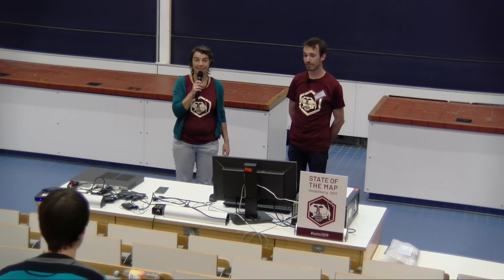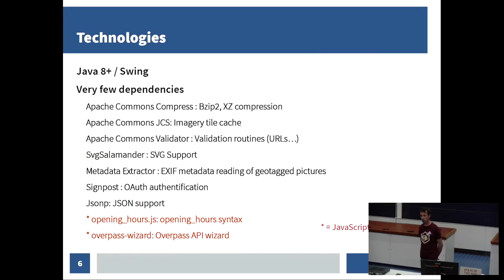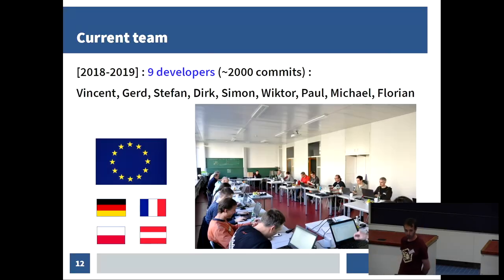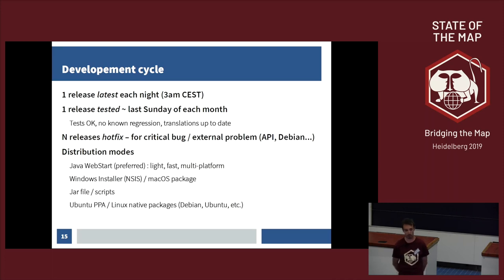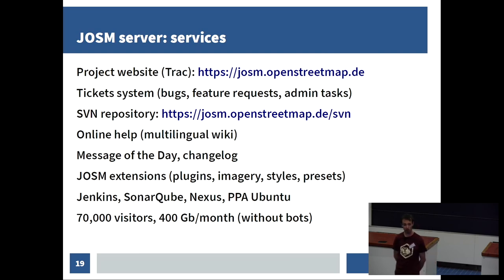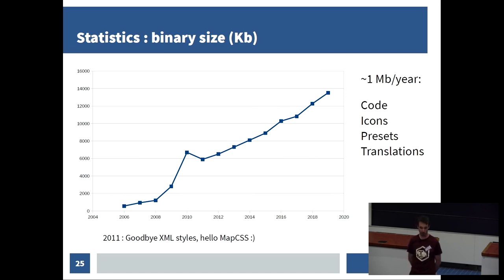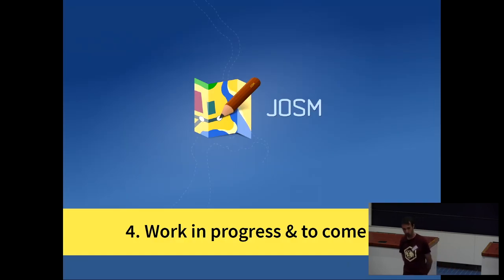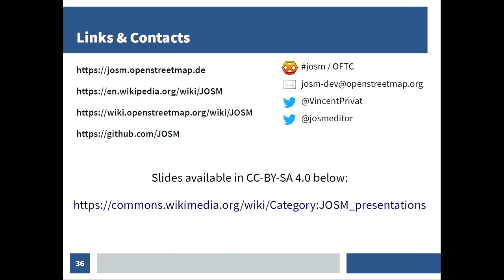2019: What's behind JOSM?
JOSM is almost as old as OSM but few people really know what it takes to maintain your preferred editor.
We'll present the development model of JOSM and who's part of its active community: developers, translators, testers, plugin authors, end users, sponsors, etc.
We'll talk about the project difficulties, the major achievements made in the past years, what work is currently in progress and what will happen in the near future!

Vincent Privat